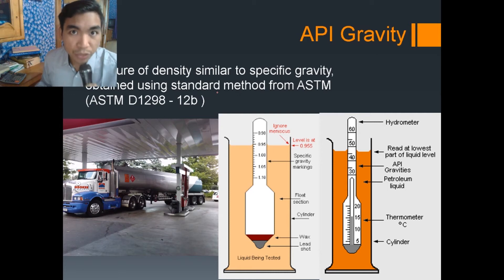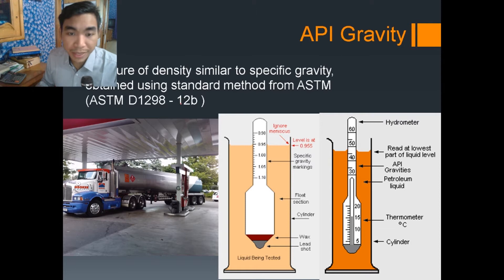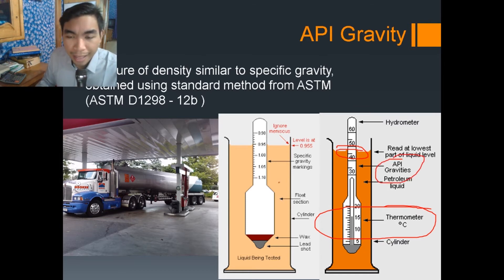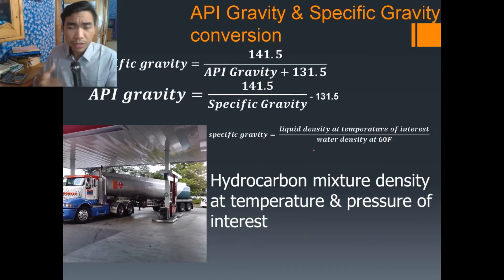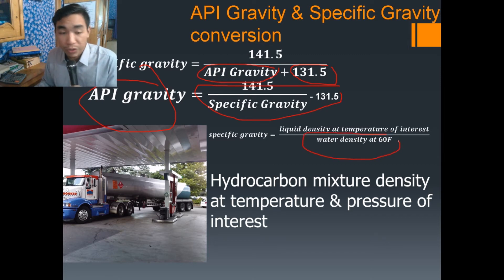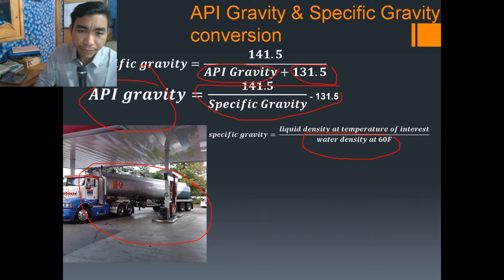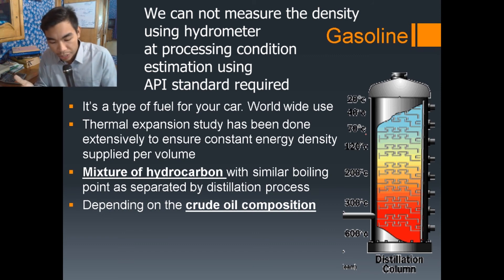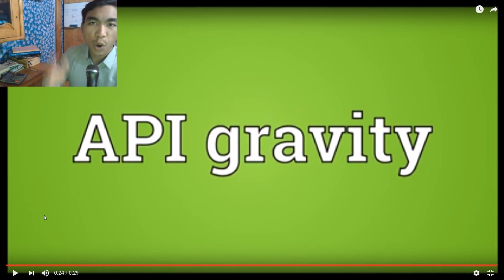What is API Gravity? API Degree? Is the same as Specific gravity? OGE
API gravity is a measure of the density of hydrocarbon fluid that has been used widely for long period of time. API gravity and API degree is the same thing.

API gravity is inversely proportional to specific gravity and specific gravity is directly proportional to the liquid density. Therefore the lighter the hydrocarbon fluid is the larger the API gravity value is.

Some hydrometer can measure it straight to API gravity or there is the conversion equation that can be used in case the hydrometer are showing specific gravity.

American Petroleum Institute used this unit to estimate hydrocarbon mixture density at different conditions. You know it is not possible to take a sample of hydrocarbon liquid at some processing conditions such as high temperature, around bubble point, high pressure.

reference: API technical data book

Want to set up your online store on Facebook or on your own website use Shopify!